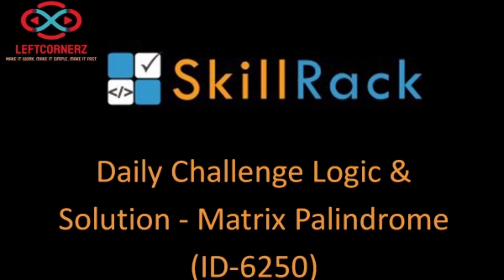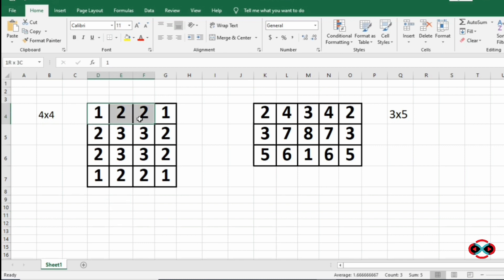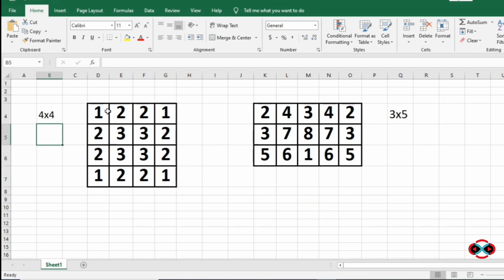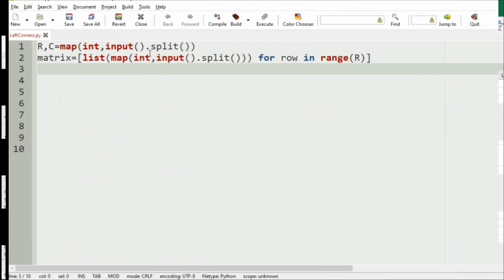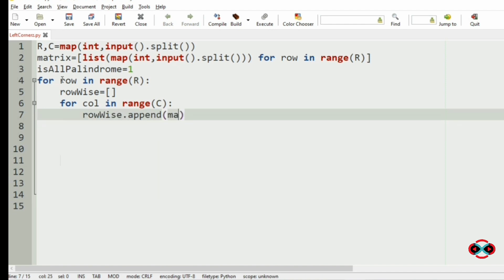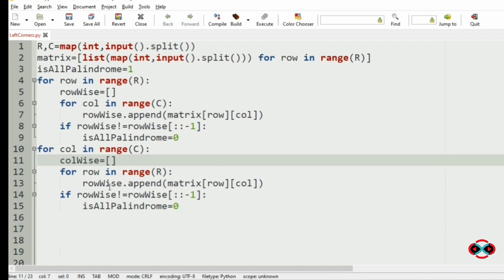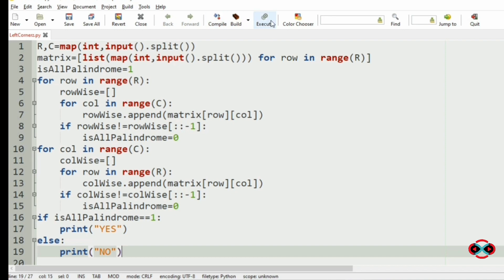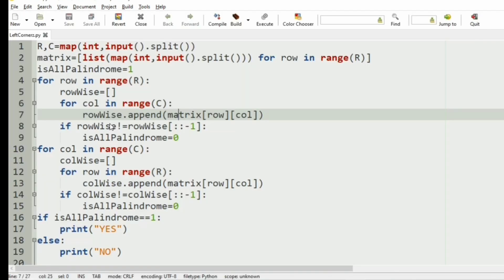skillrack daily challenge logic and solution - matrix palindrome (10-08-2020)[id-6250]